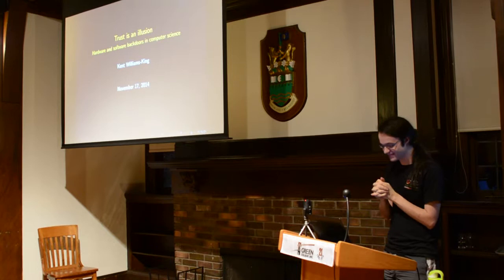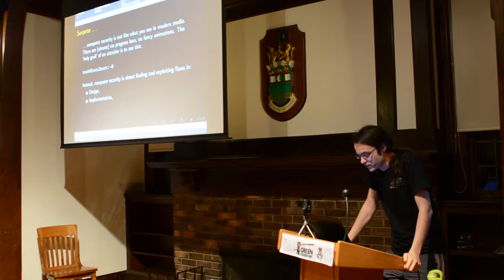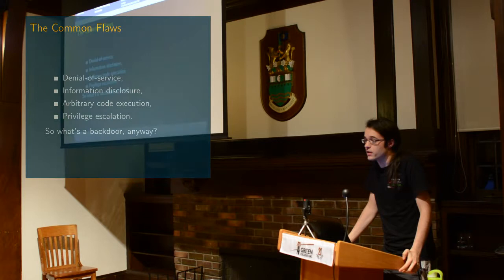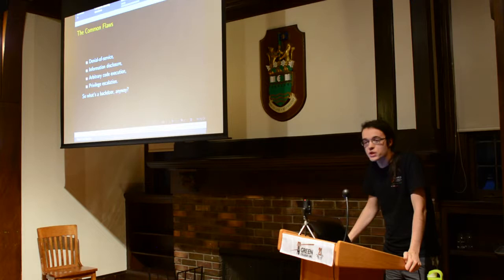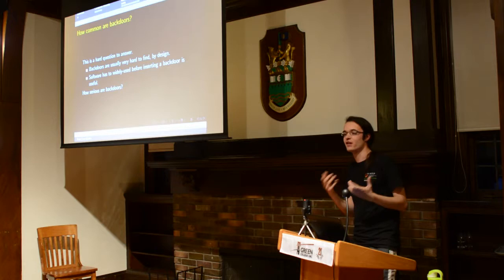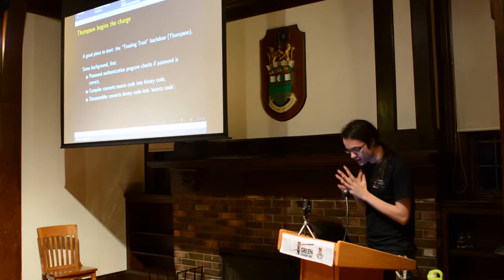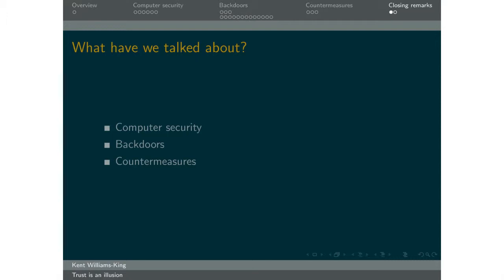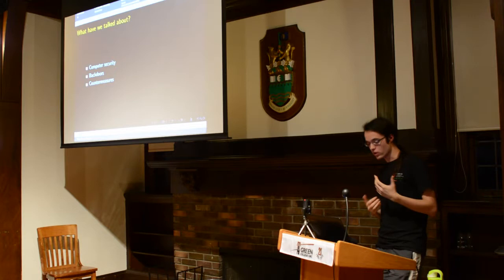Kent Williams-King, Computer Science - Trust is an Illusion...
Green College Resident Members' Series
Monday, November 17, 2015 8-9pm

Trust is an Illusion: Hardware and Software Backdoors in Computer Science

It's almost a universal constant that any sufficiently-complicated computer system contains bugs. However, some "bugs" are deliberately inserted by malicious parties, and can be used to infiltrate otherwise-unsuspecting software environments. This talk will discuss historical examples of such "backdoors", with some motivations and defenses of the known and hypothesized sorts.